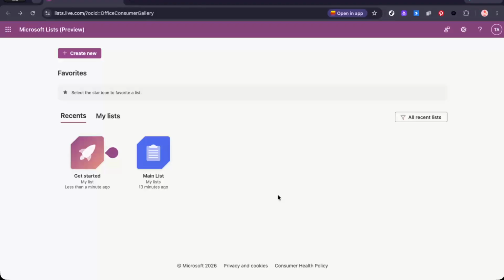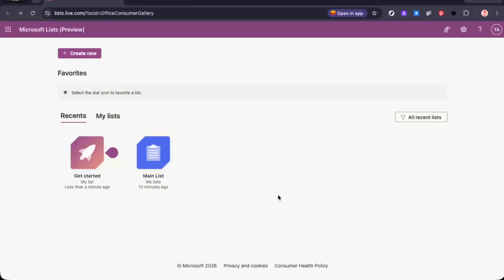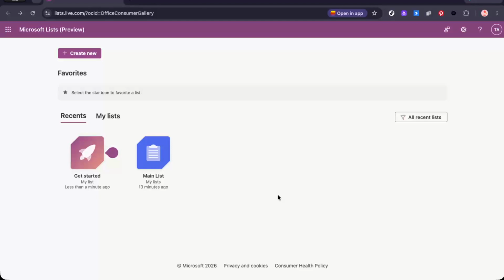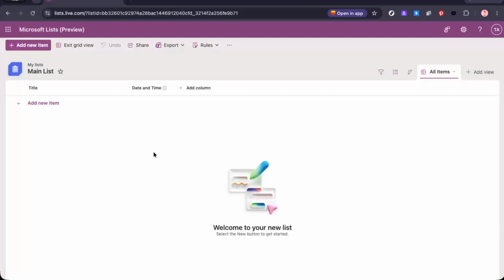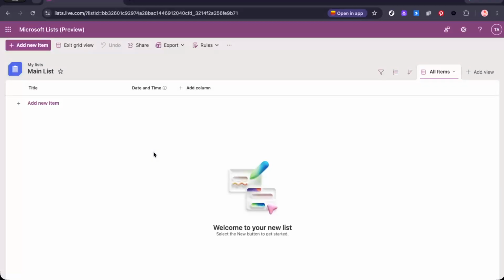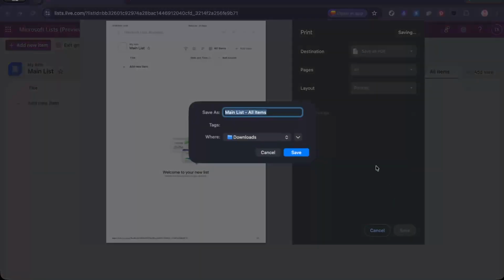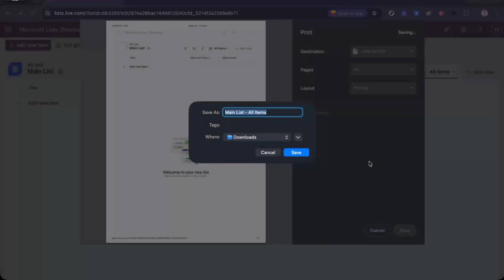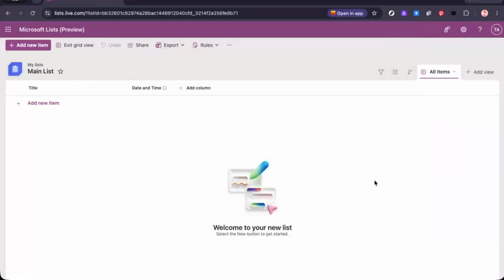How to Print Microsoft Lists (2026) | Step-by-Step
In this tutorial, you'll learn exactly how to print Microsoft Lists using the most current method available. Whether you're trying to export a clean view for meetings, share data offline, or create a physical record of your list items, this guide walks you through every step. We cover how to format your list for print, adjust the view settings so nothing gets cut off, and use the browser print function correctly to get professional-looking results. This is the updated method that works right now, so you won't run into outdated steps or broken menus. No complicated workarounds needed. Follow along and you'll have a printed Microsoft List in just a few minutes. Try it out and let us know how it goes in the comments.